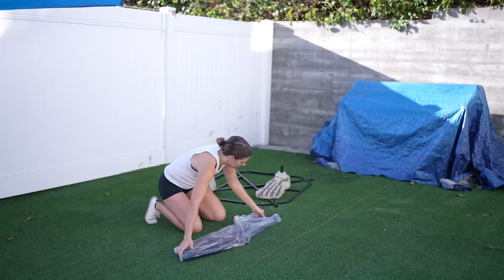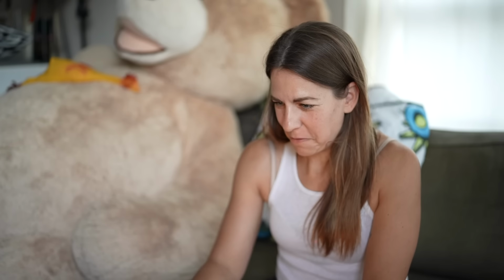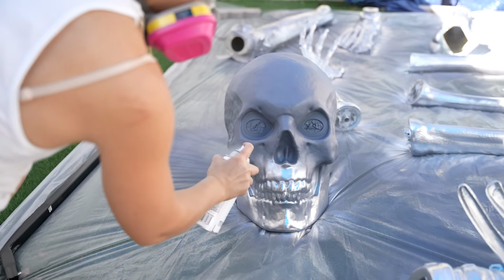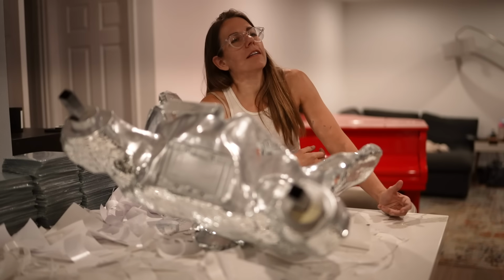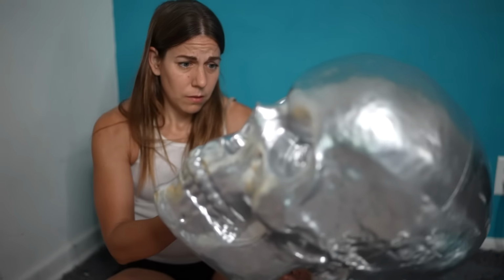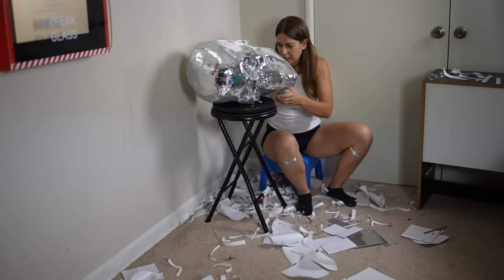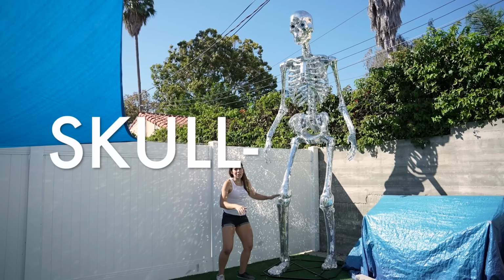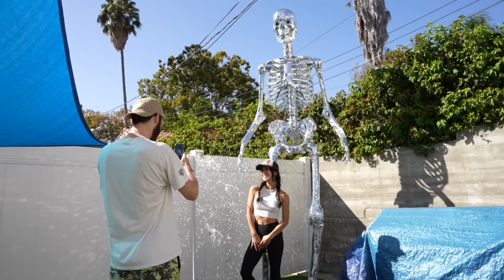I Make a 12ft DISCO BALL SKELETON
500,000 tiny square mirror tiles. Plus one, 12-foot tall skeleton...You know those trendy ones from Home Depot. I work a crazy number of hours trying to make my DIY disco ball skeleton art dream a reality. Can I cover each and every bone in time for Halloween? Will the 12ft skeleton fall over with my artwork on it? Will it light up like a disco ball?

Like it?? Join my team to help me make more

FOLLOW ALI!!!
▶ And Snapchat! (add alispagnola)

Hey best pal-y! I’m your musician, comedian, internet buddy. I’m dedicated to giving you music & comedy & fitness awesomeness every Thursday. Thanks for joining me on my adventures and being a part of this band of outrageous friends I’ve got :)

- Ali